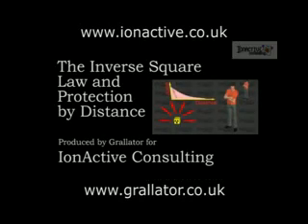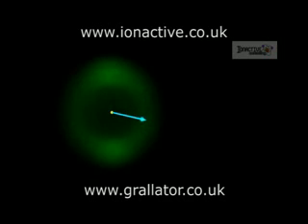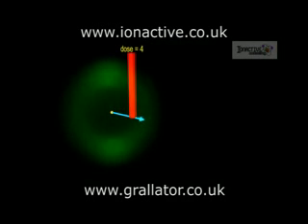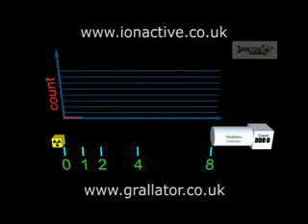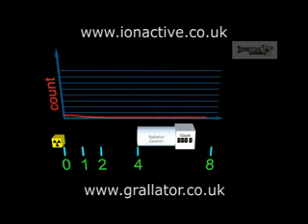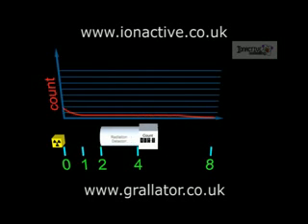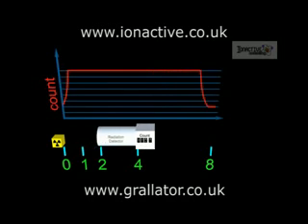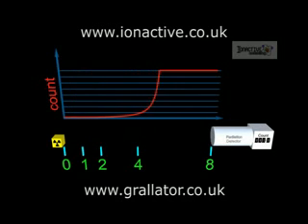Inverse Square Law - Radiation Protection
A video explaining the inverse square law using an animated GM tube. The click count rate is realistic and the audible clicks highlight this law when moving towards a source of ionising radiation, and away from it.